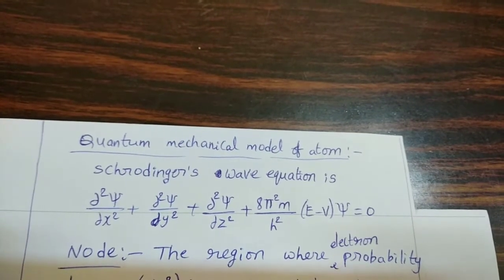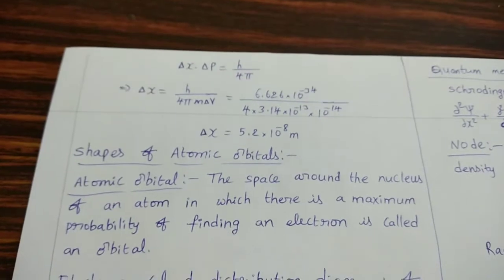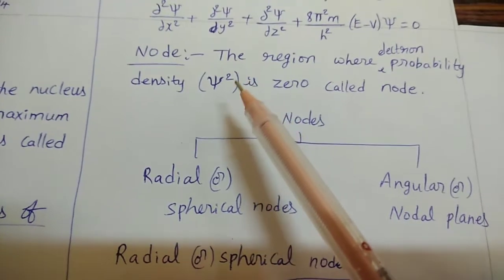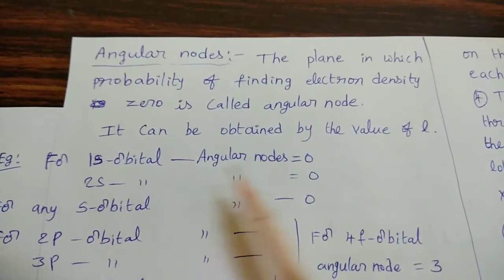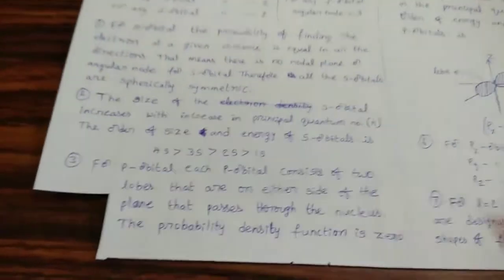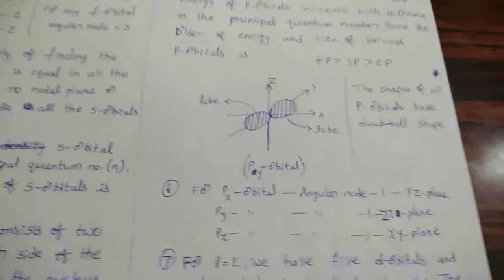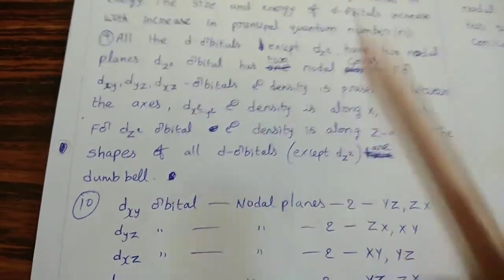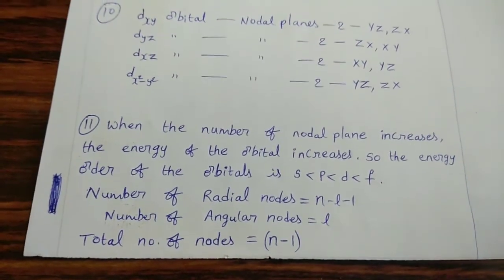Atomic structure part -12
Quantum mechanical model of atom, shapes of Atomic orbitals,Nodes -- Radial node, Angular node of s,p,d,f - orbitals.